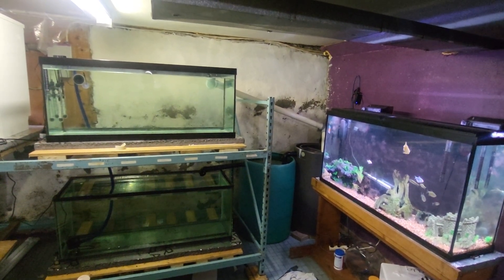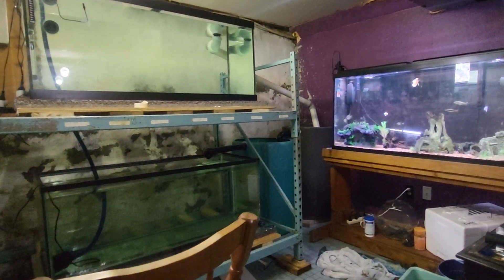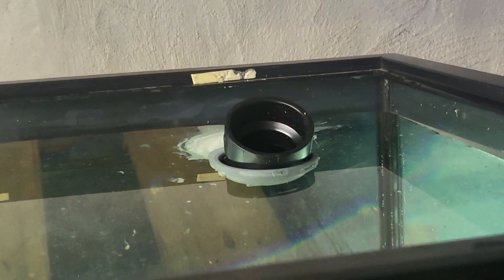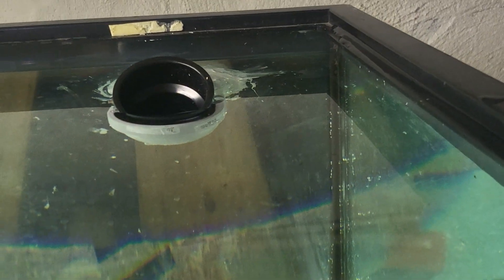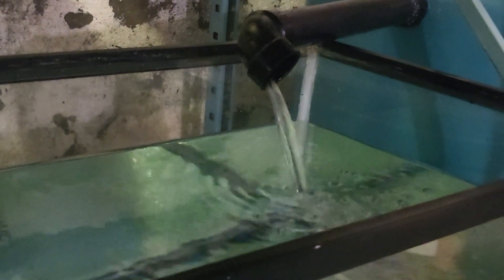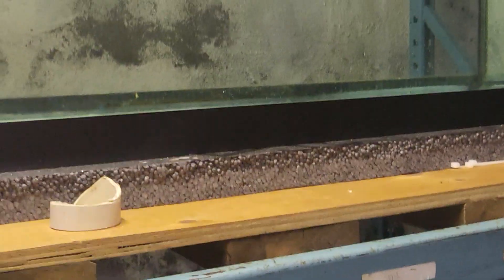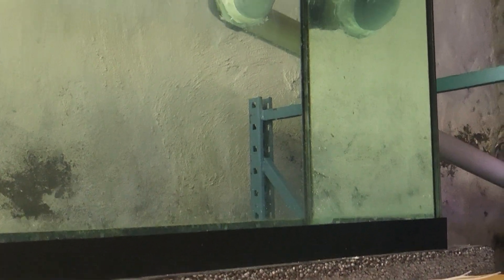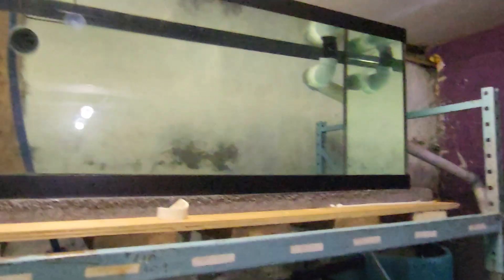Full fill and flow test. Will it work, or will I flood the place ?